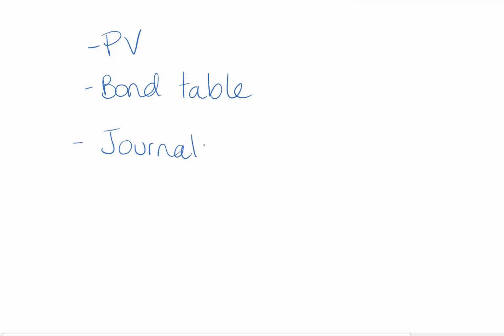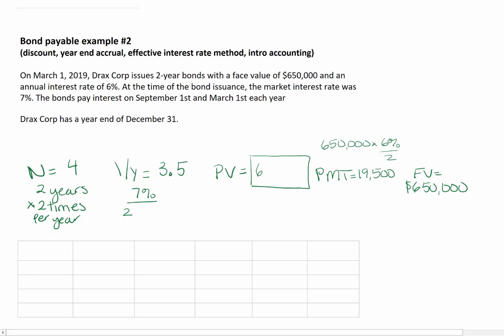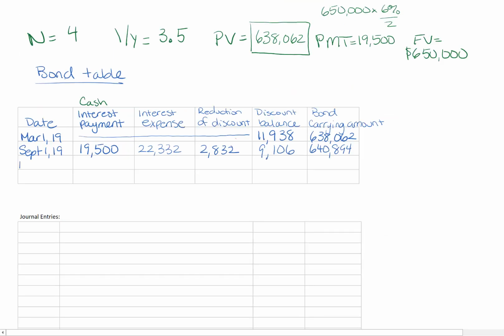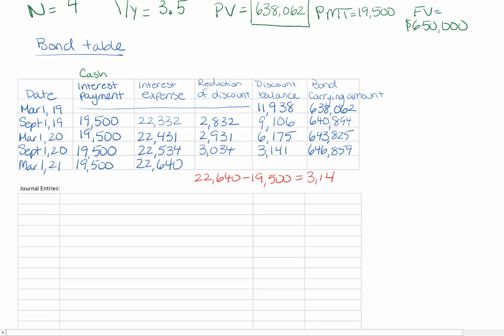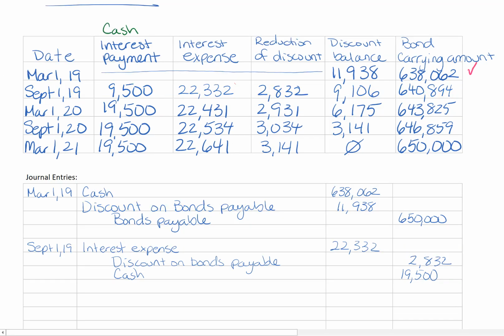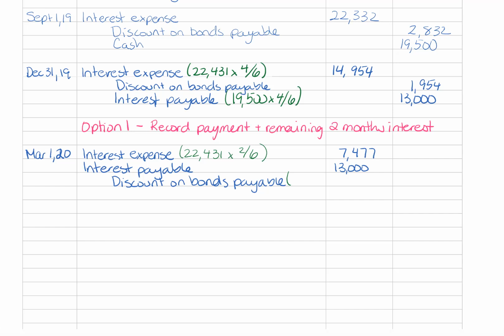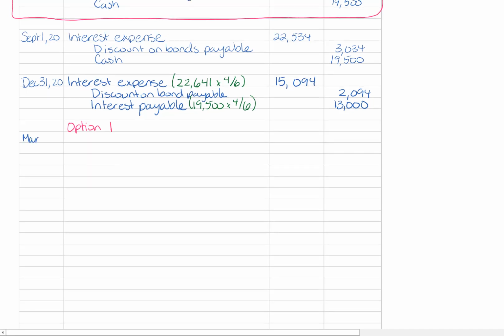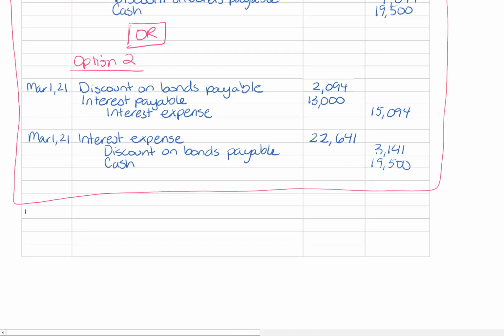Bond Payable Tutorial with Discount and Year End Accrual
This video shows you how to calculate your PV (present value), complete a bond table, and prepare journal entries for bonds issued at a discount with a year-end accrual. We are using the effective interest rate method.